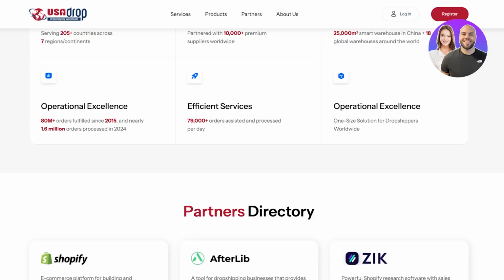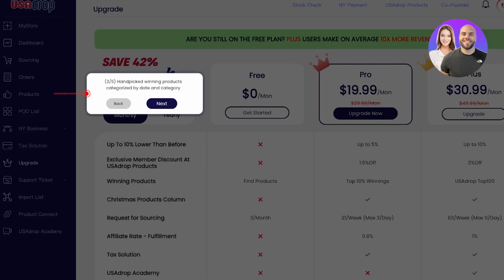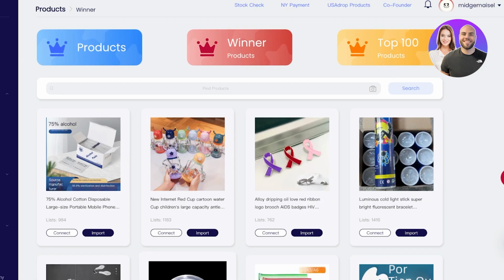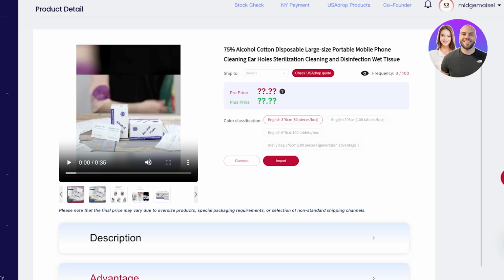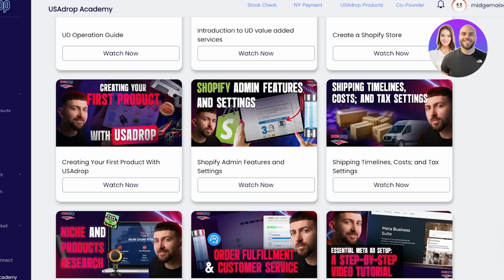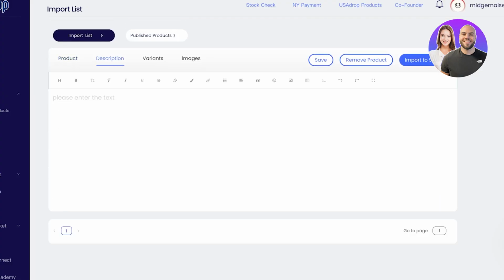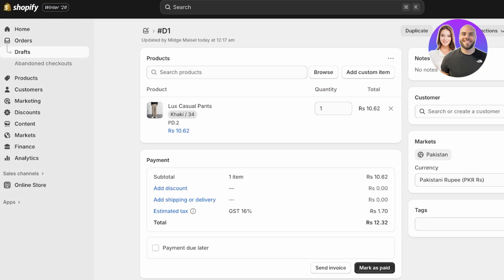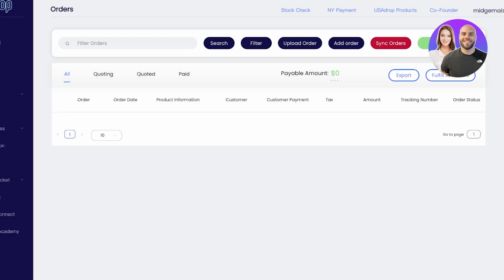USAdrop: Easy Step-By-Step Tutorial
Everything you need to know about USAdrop Easy Step By Step